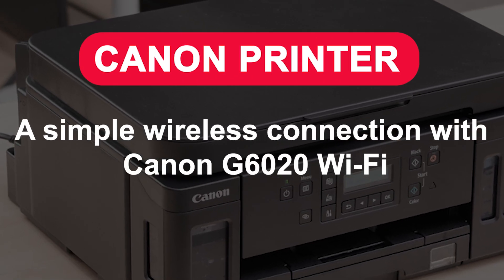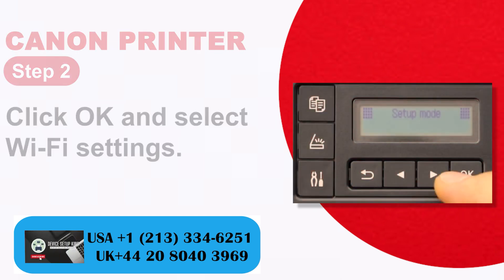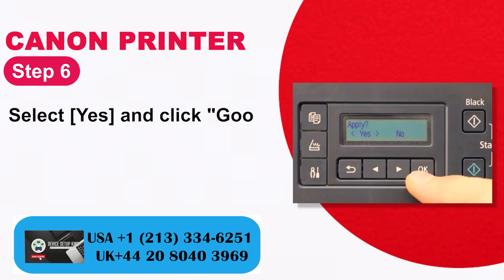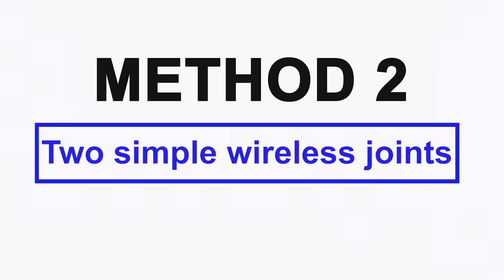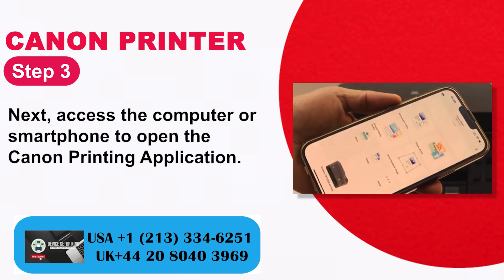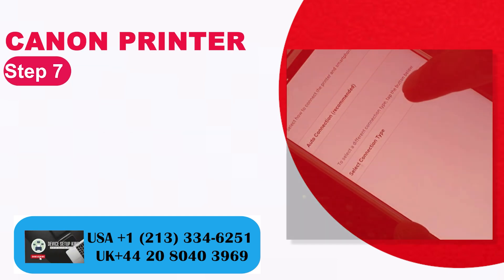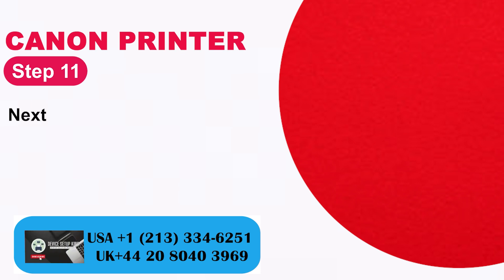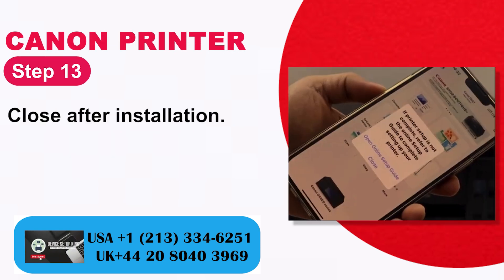How To Connect Canon G6020 To WiFi | Canon Printer Wireless Setup | DSK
Canon G6020 could be a flexible and cost-effective printer with printing, checking, replicating, and faxing capabilities. It is reasonable for both homes and little workplaces.

 What benefits does a client get when setting up the Wi-Fi (Manual & Simple Remote association)?

 Once you set up the Wi-fI setup on the Canon G6020, whether it be manual or simple remote association strategies, it offers a few benefits to the clients:

 Remote Network
 Comfort
 Adaptability
 Security
 Ease of Utilize

 What issues may a client confront whereas interfacing the Rule G6020 Wi-Fi setup?

 A client may confront numerous issues whereas setting up the Wi-Fi on the Canon G6020 printer. A few of these common issues are:

 Inaccurate Wi-Fi Arrange Accreditations
 Wi-Fi Flag Quality
 Arrange Compatibility
 Switch Arrangement
 Printer Equipment Flaws

 Are you having inconvenience setting up the Wi-Fi set up on the Canon G6020 printer? If so, at that point you're within the right put. We are here to supply you with the best arrangements that assist you with the Wi-Fi setup on the Rule G6020 printer. Take after these two fast arrangements.

 Arrangement 1:
 Manual interface
 Arrangement 2:
 Simple remote association

 Observe the video until the conclusion to set up the Wi-Fi on the Canon G6020 printer.

Still facing 'How To Connect Canon G6020 To WiFi ' issue or not solved yet?

This video reviews the method to do the wifi setup and add in MacBook with a Canon Pixma G6000 series printer. This works for Canon PIXMA G6010, G6011, G6020, G6030, G6040, G6050, G6060, G6065, G6070, G6090, G6091, G6092 Printer.

This video shows how to do the complete setup of your Canon Pixma g6020 Wireless Printer. This shows how to unbox, install ink cartridges, fill ink tanks, load paper tray, do wifi wireless setup, add in iPhone, do wireless printing and scanning.